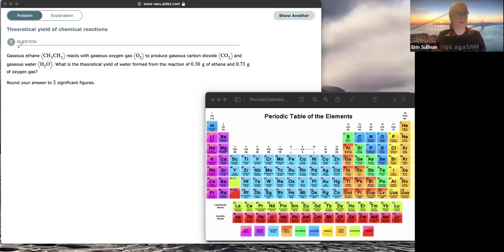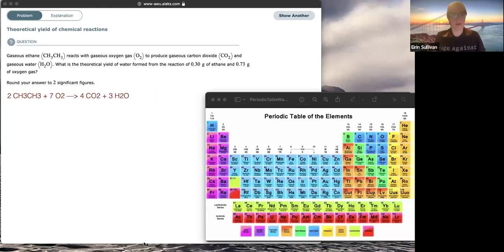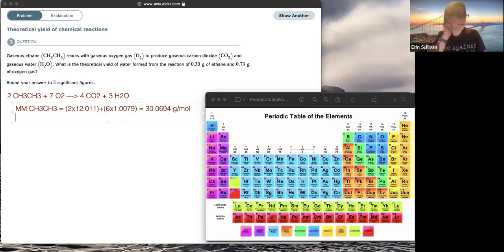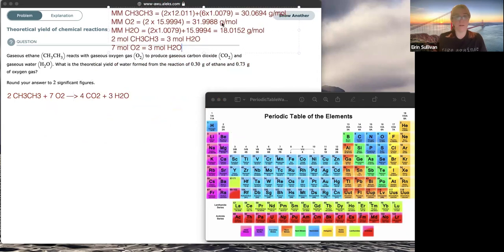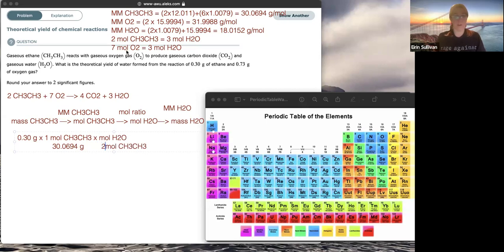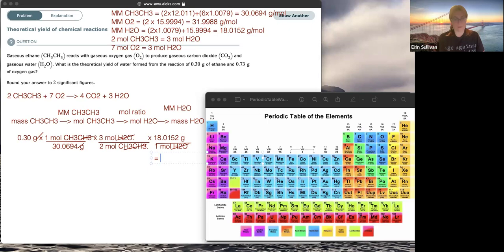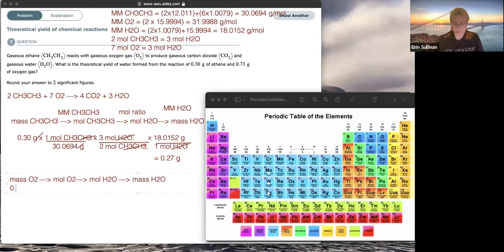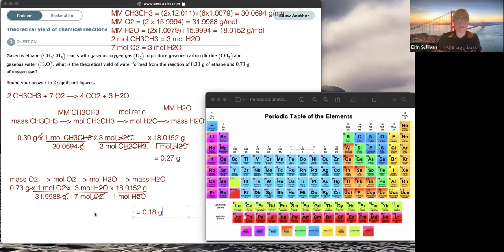Theoretical Yield of Chemical Reactions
Worked examples of how to approach the ALEKS Goal Topic "Theoretical Yield of Chemical Reactions".